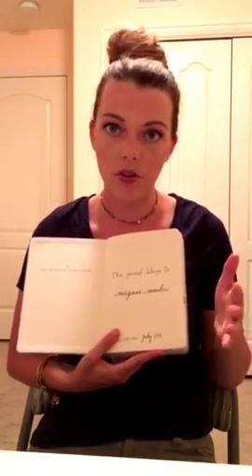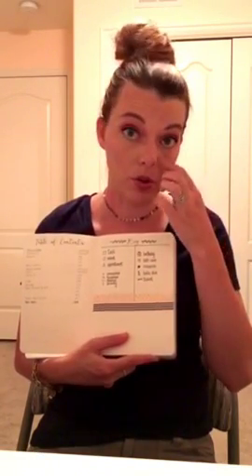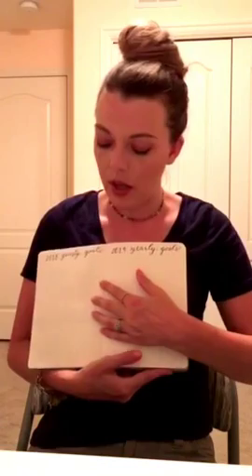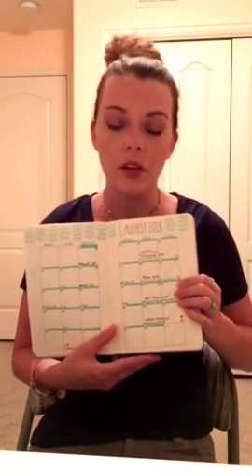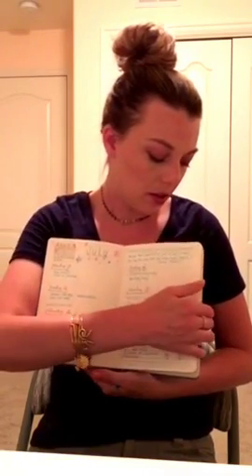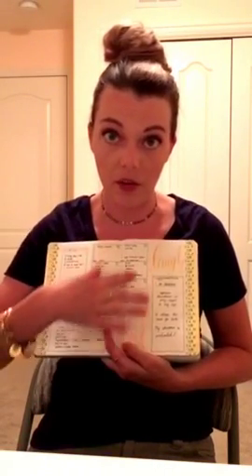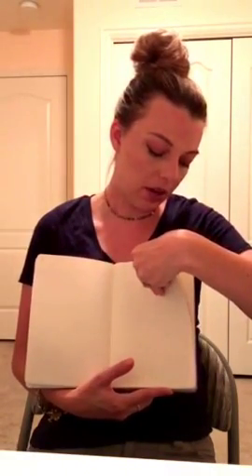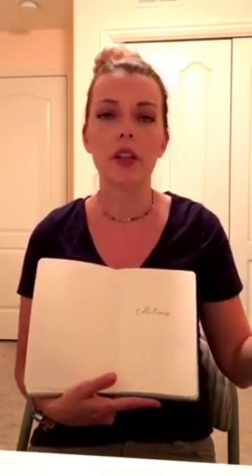How To Set Up a Cloudberry Journal (or any kind of bullet journal notebook)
Starting a Cloudberry Journal can be scary and intimidating! Megan shows you how to set up a Cloudberry Journal and tips on how to get started with the first steps.